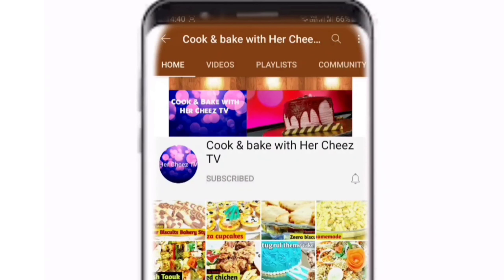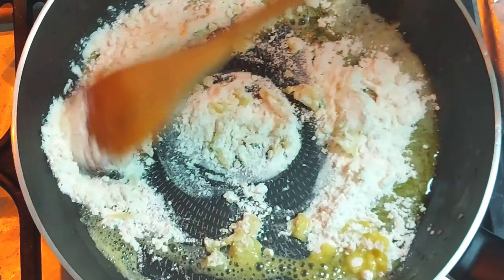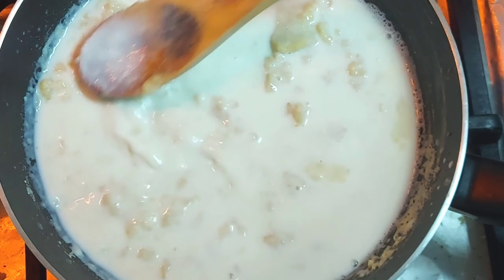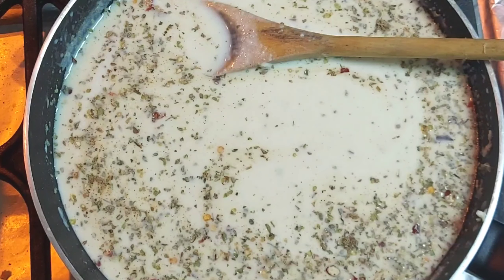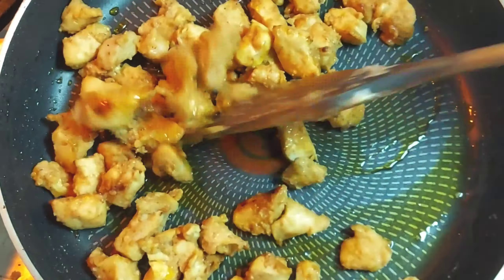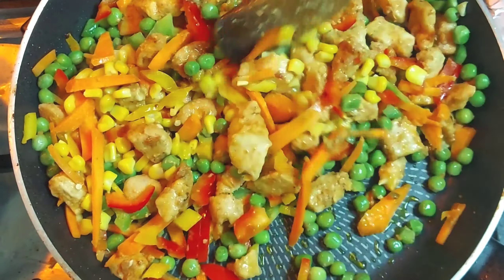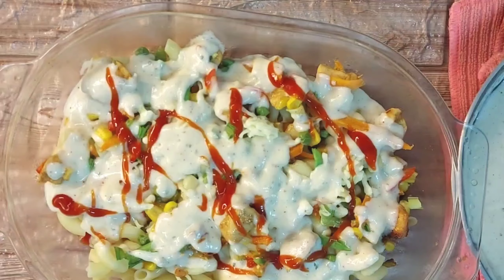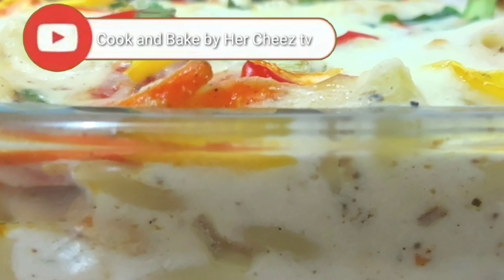Baked pasta | white sauce pasta | Creamy Bake Pasta Easy Steps | best pasta recipe | baked macronni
Cheesy Baked Macaroni is a rich and delicious baked macaroni version. WHITESAUCE This makes the dish more creamy and cheesy.
Today Recipe Delicious White Sauce Pasta.
My Home Style Creamy Chicken Pasta.
Ingredients:
400g penne pasta
1 TBS Oil
1 TSP Salt
Water for boiling pasta

White Sauce
Ingredients :
3 Cup Full Cream milk
2&1/2 TBS Plain Flour
2 TBS Butter
1 TSP Chilli Flakes
1 TSP Black Pepper Powder
1&1/2 TSP Salt
1 TSP Oregano /Mixed herbs
1/2 Cup Mozarella Cheese

Chicken-
Ingredients:
300g boneless chicken
2 TBS Tandoori Chicken Masala
1 TSP Crushed Cumin Seeds
1 TSP Garlic Powder
1/3 TSP Salt
1 TSP Chilli flakes
1 Cup Capsicum / Bell Pepper (Red/Yellow/Green)